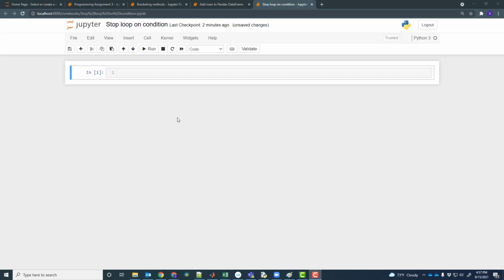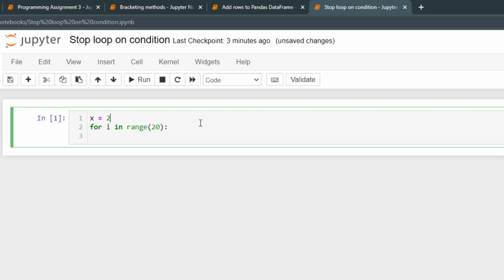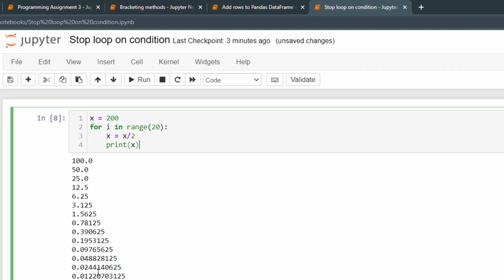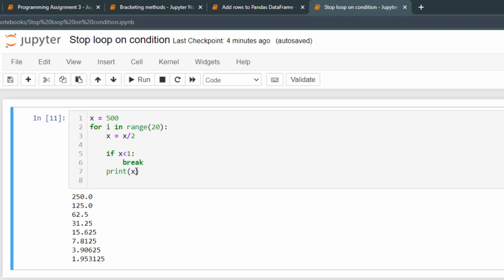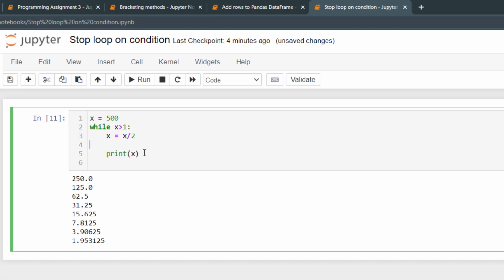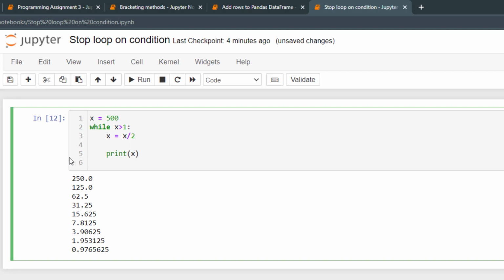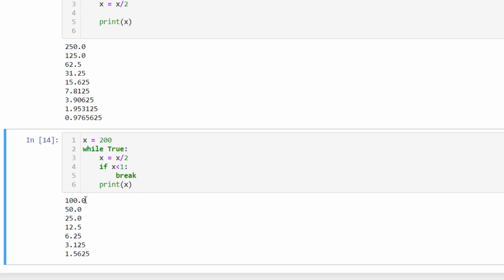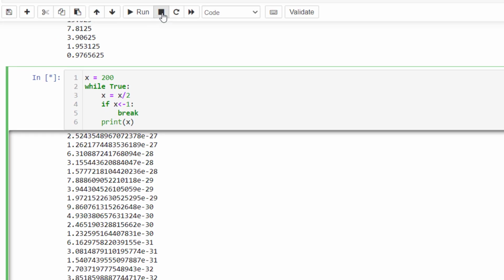Exit a loop on Condition in Python